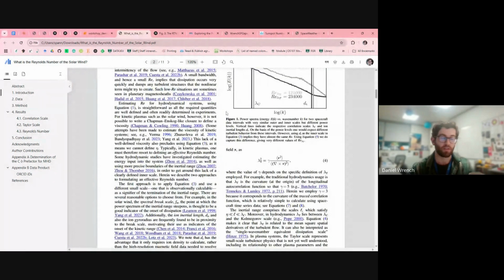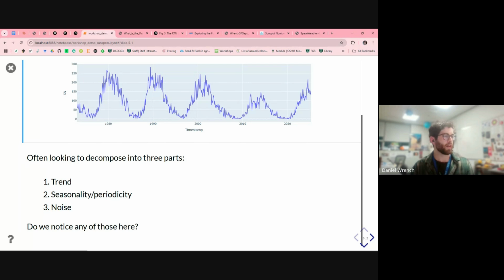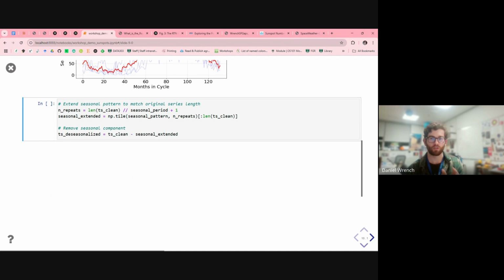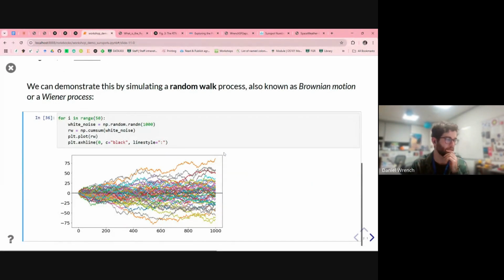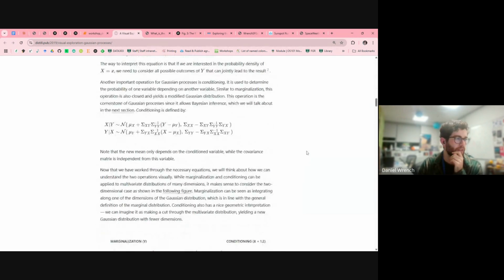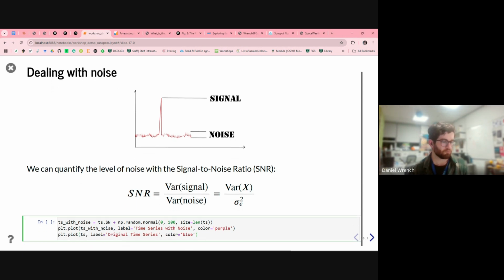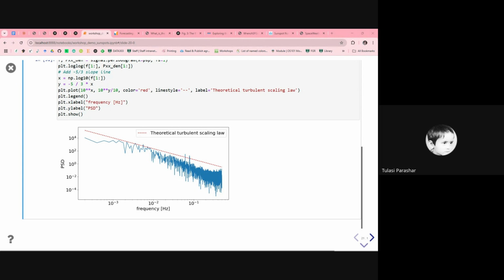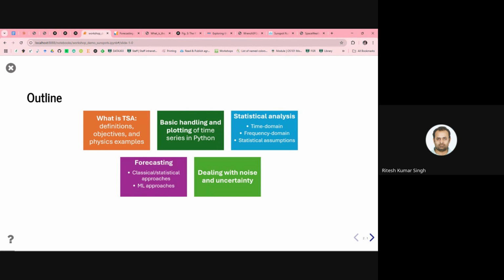S22 Time Series Analysis Daniel Wrench